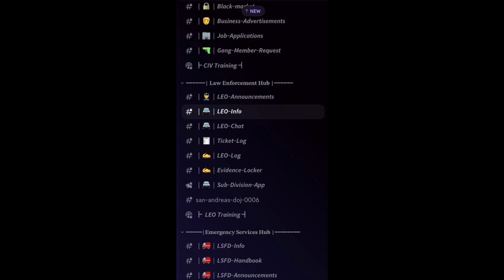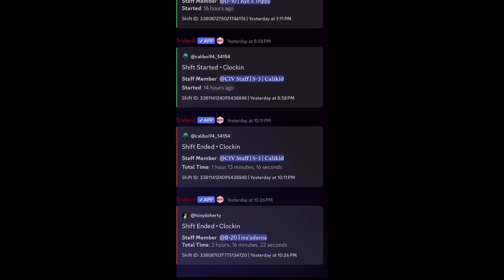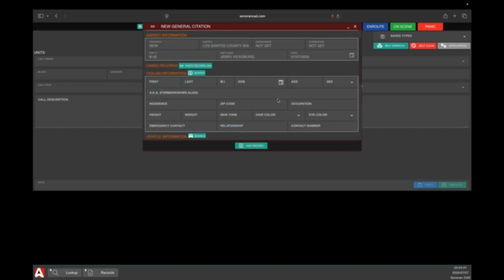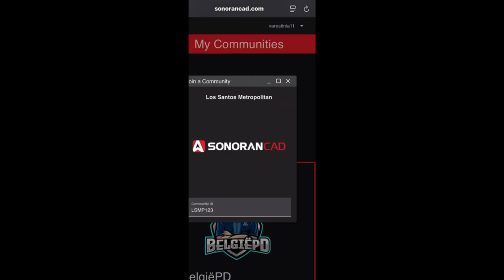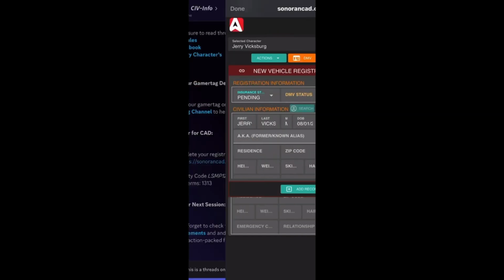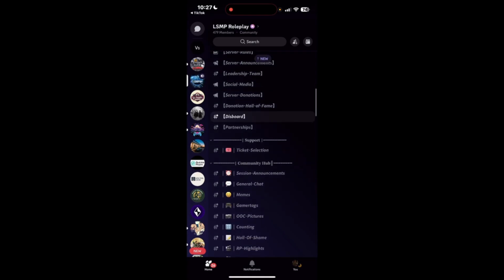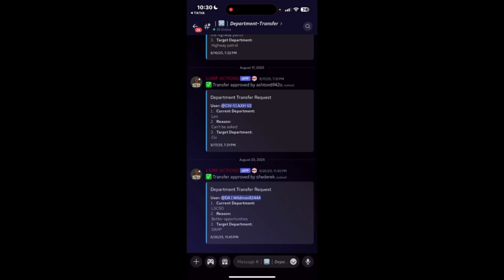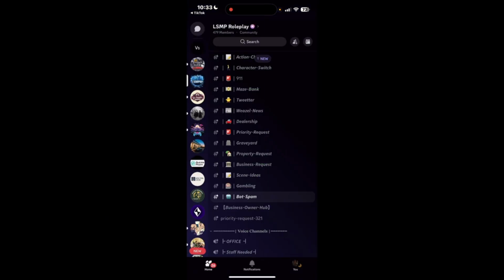LSMPRP Info Vid (Filler-Vid)